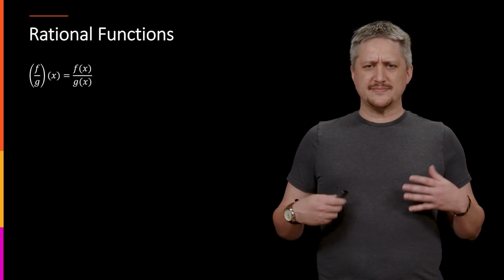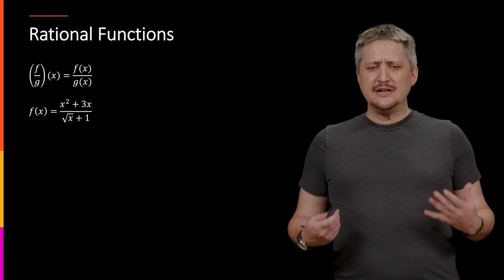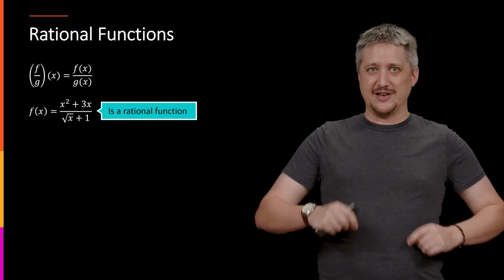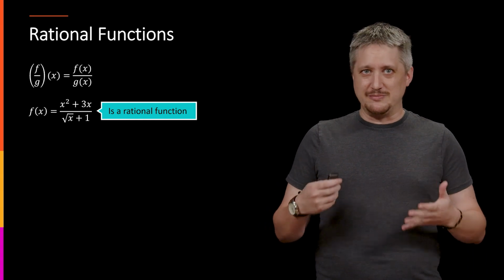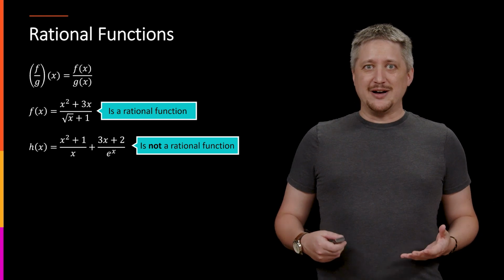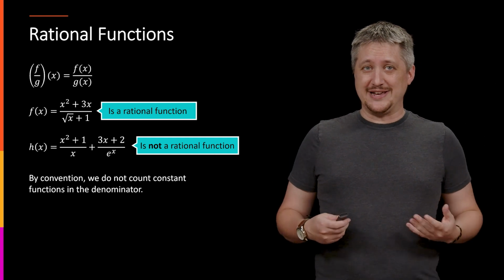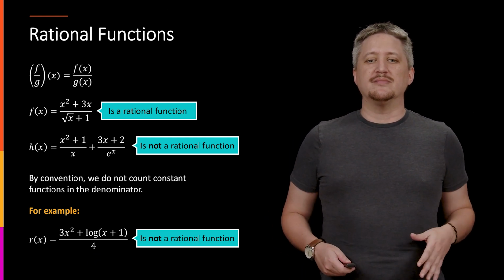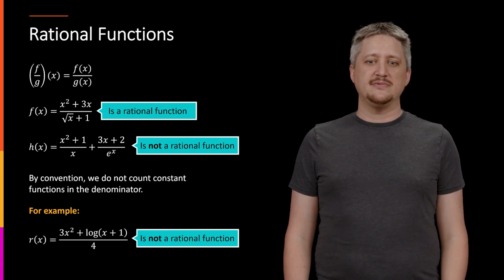Concept Video: Introduction to Rational Functions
We introduce the idea of rational functions, including the important aspect that some instructors require the functions in the numerator and denominator to both be polynomials in order to count as rational functions. In this video we make no such assumption.